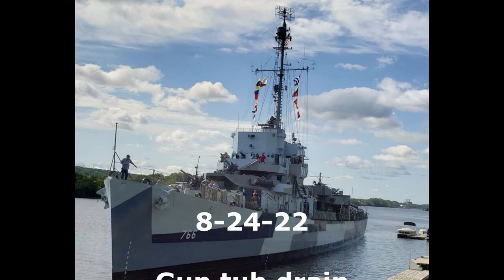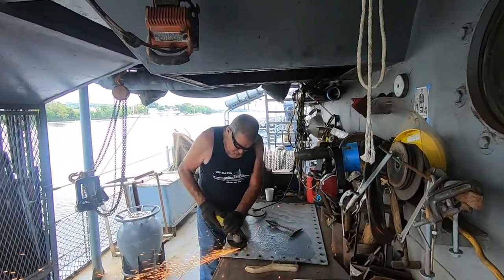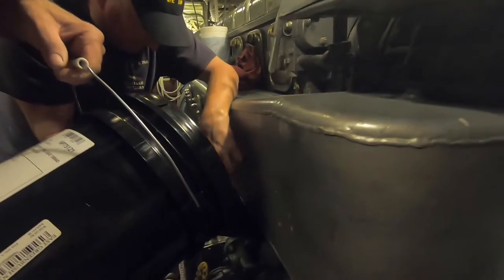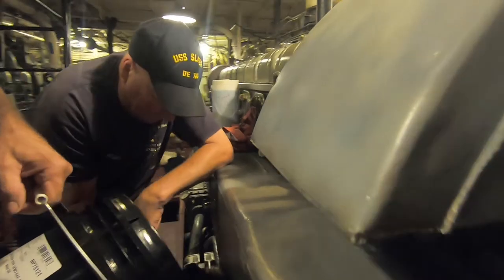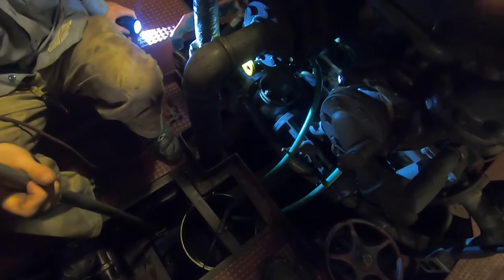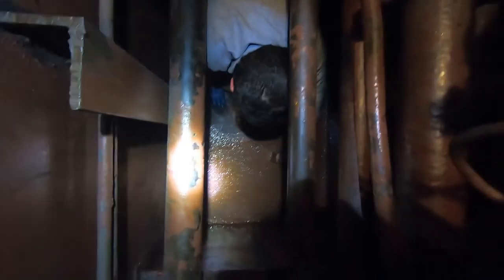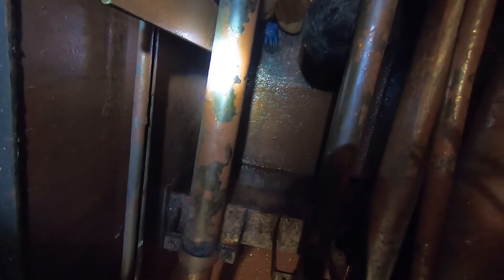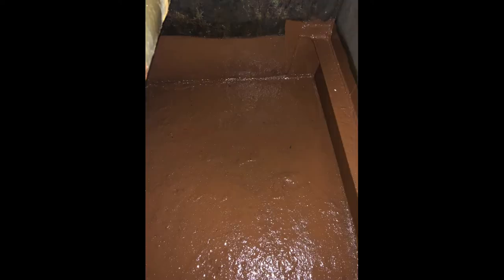Bilge Cleaning, Engine Room Maintenance, and Watertight Doors- SLATER Work Vlog 22 Aug 2022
Portside Pilot House door is granted a second life, and Danny puts a drain into the 40 mm gun tub so we can slow down the rust buildup. In the Engineroom, Mike and Jim are topping off the 8 cylinder generator, Charles is swapping out some oil mats, and James makes some great progress in his bilge cleaning!

If you are able, please support our volunteers by donating to USS SLATER